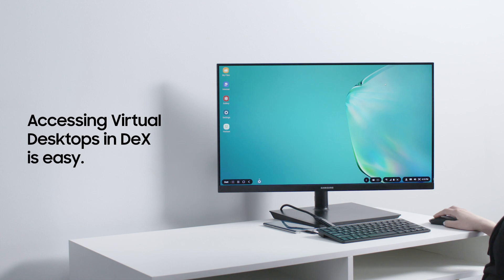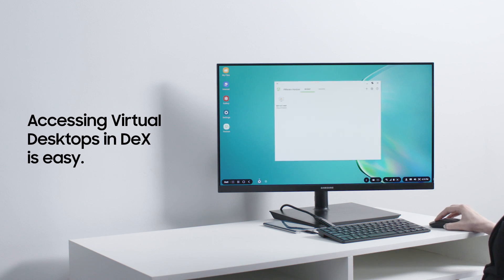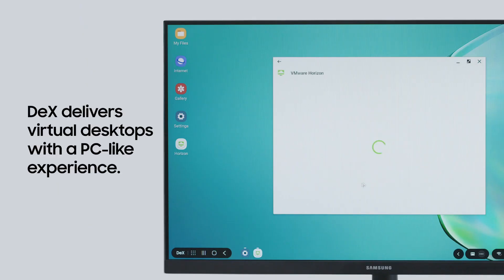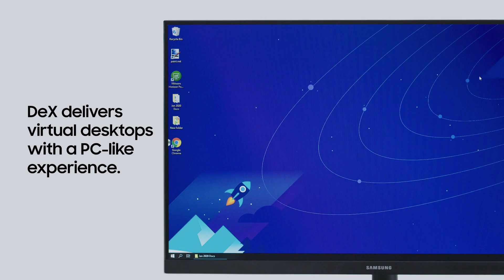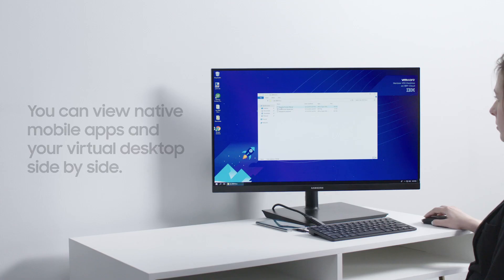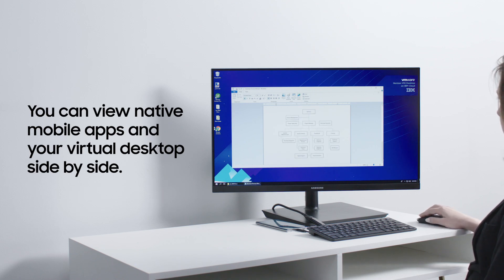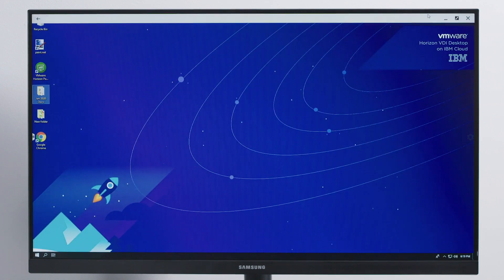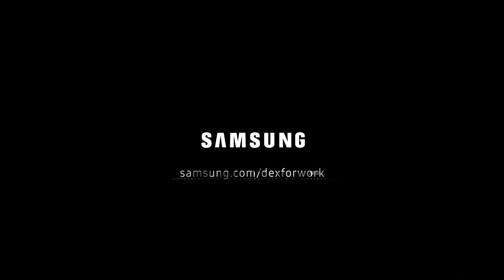Using a VDI Client with Samsung DeX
Samsung DeX lets you run virtual desktops using leading VDI solutions, including VMware, Citrix and Amazon. Watch this video to learn how to launch a virtual desktop within DeX.

- First, open your preferred VDI client application and log in. Android apps for Amazon WorkSpaces, Citrix Receiver and VMware Horizon Client are all optimized for DeX
- DeX delivers virtual desktops with a PC-like experience, especially when using a Bluetooth connected keyboard and mouse.
- You can view the virtual desktop in full screen, or view native mobile apps and your virtual desktop side by side.
- When you’re done working on your virtual desktop, simply close the VDI client app to return to DeX.